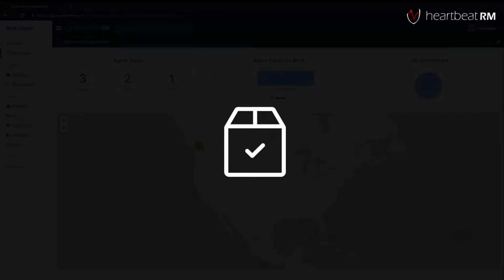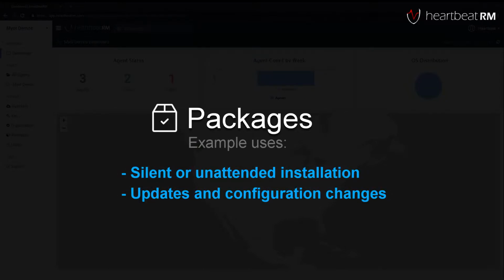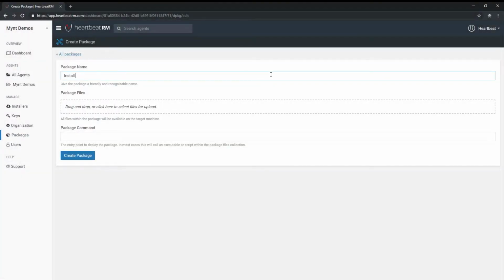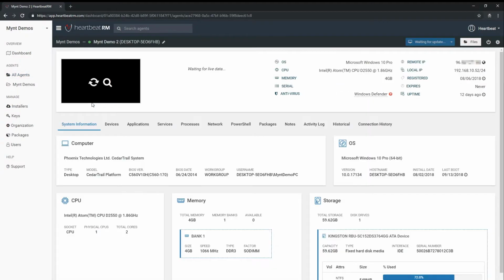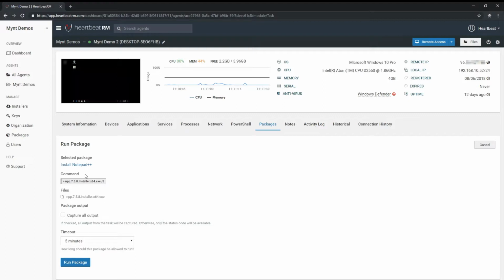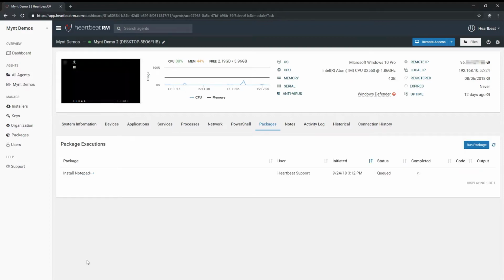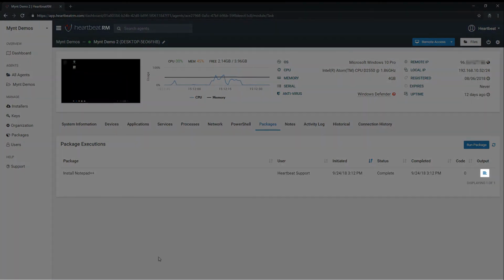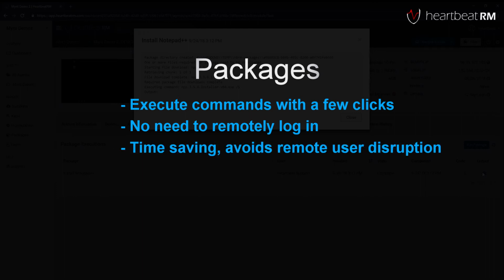Packages: Remotely Execute Commands and Programs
Packages allow you to remotely execute commands and programs on computers within HeartbeatRM, using only a few clicks.

Packages consist of a command to run and an optional collection of one or more files.

With packages, there is no need to log into the remote computer to install programs, updates, apply configuration changes or fixes.

If it can be run as a command, it can be used in a package.